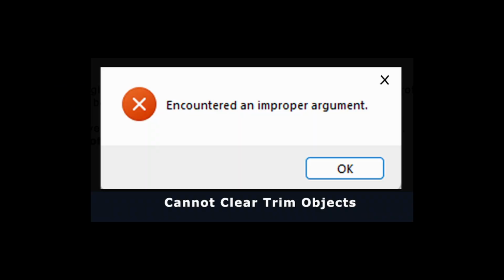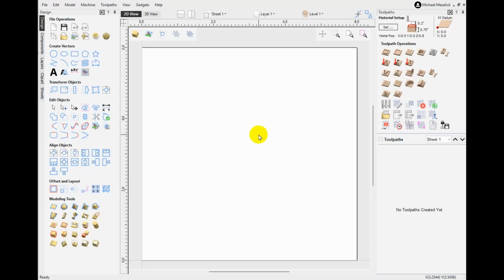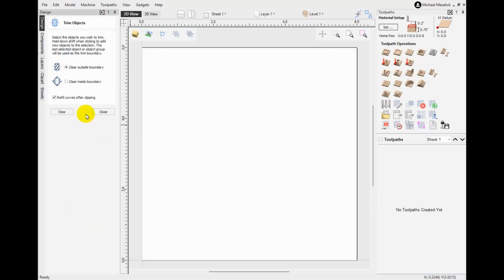Vectric Error Message Says I Can't Cannot Clear Trim Objects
Cannot Clear Trim Objects
The message “Encounter an improper argument” will show when there is nothing for the software to use in the process you’ve chosen.
The example of the “Clear Trim Objects” is just one of several instances that this will appear.

Mark Lindsay CNC     / @marklindsaycnc

This channel covers: 👉Vectric Aspire👉 Vectric VCarve 👉 Vectric Desktop 👉 Design Suggestions👉Finishing Solutions